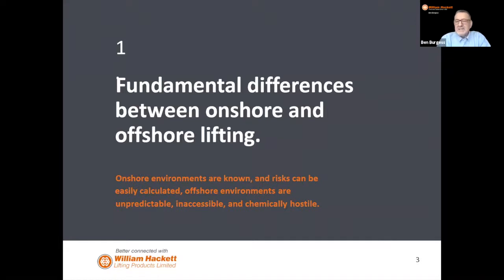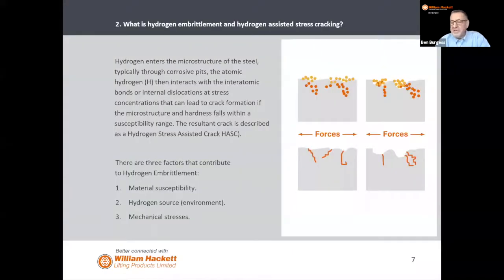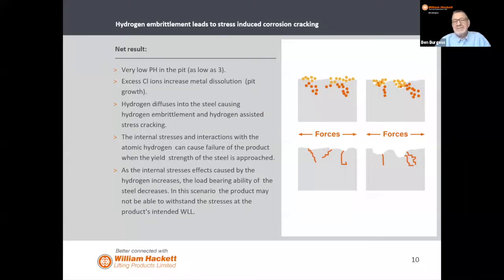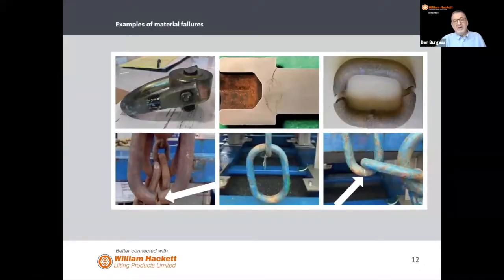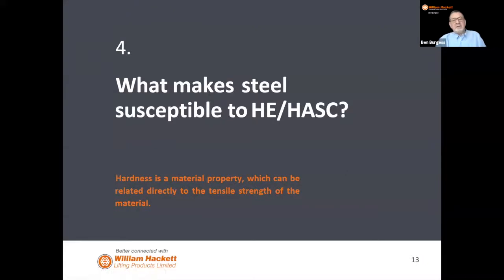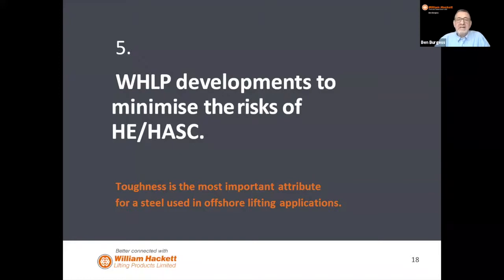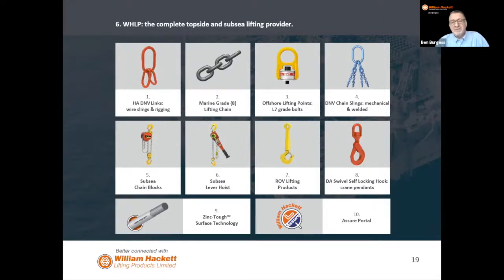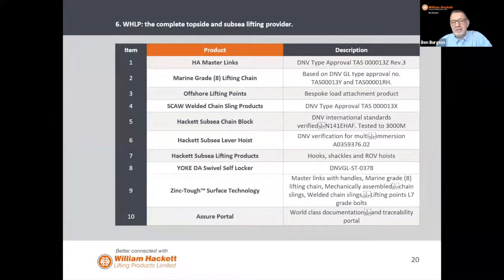Hydrogen Embrittlement in the Offshore Environment: Webinar with William Hackett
Virtual discussion on Hydrogen Embrittlement. Meet our experts who will be joined by Total and McKinnon Chain. Discover how to reduce the risk of operational failures and their frequencies to improve offshore safety and performance.